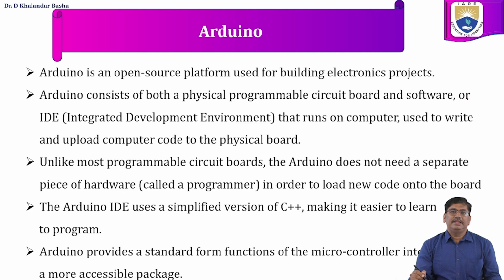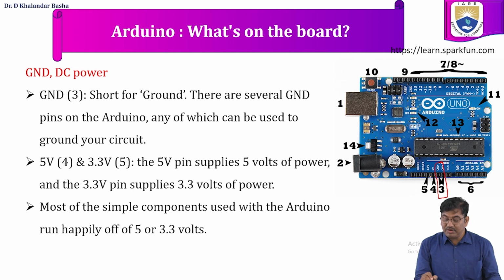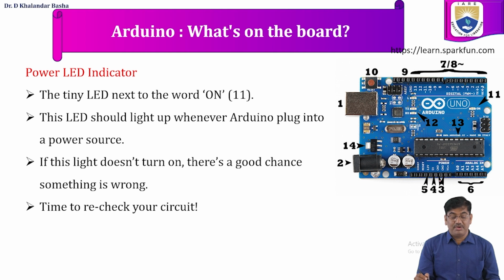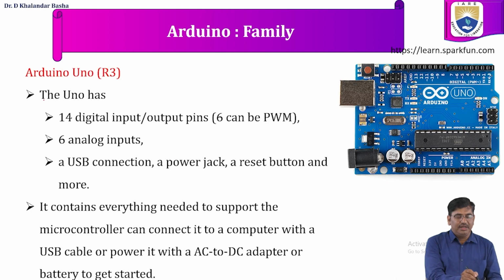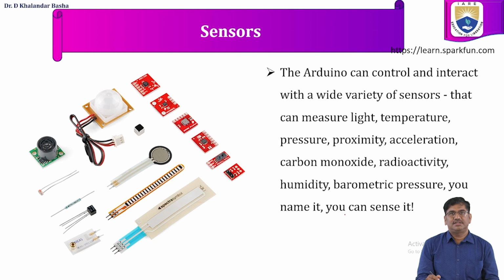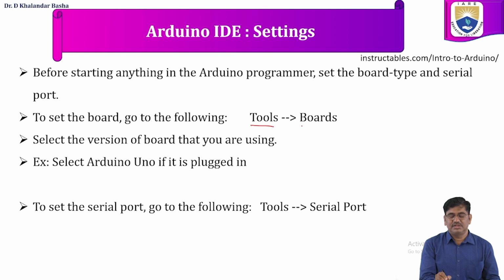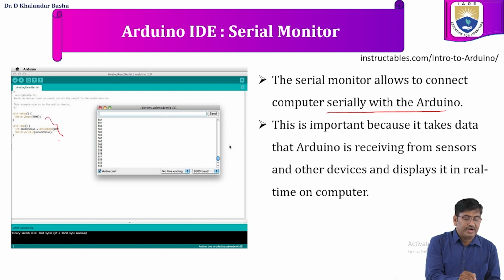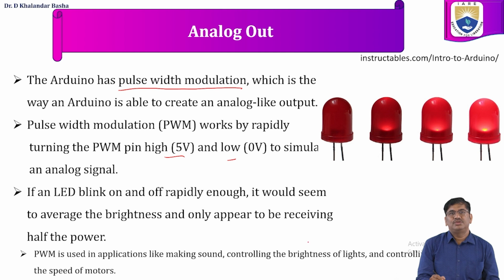Introduction to Arduino by Dr. D Khalandar Basha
Introduction to Arduino by Dr. D Khalandar Basha | IARE

Telangana, India.